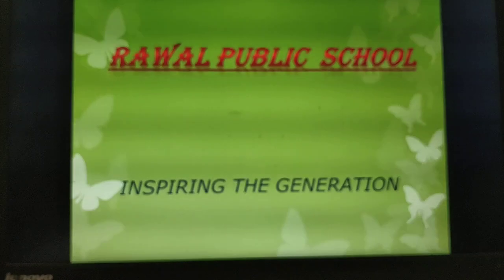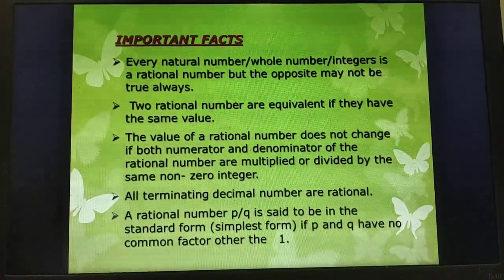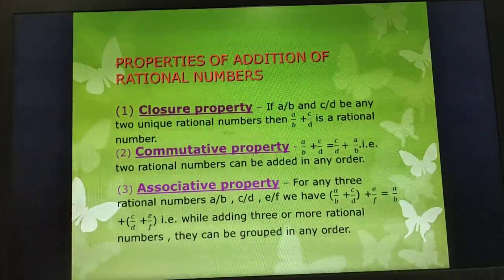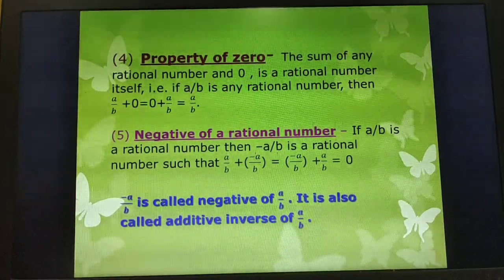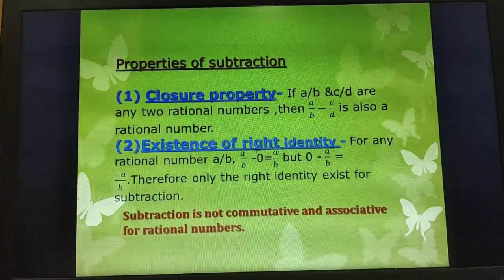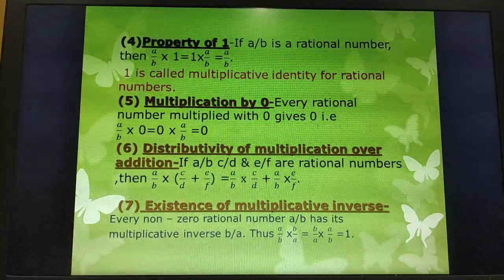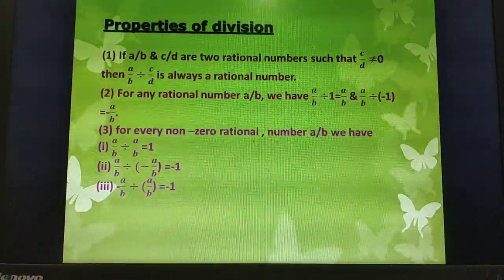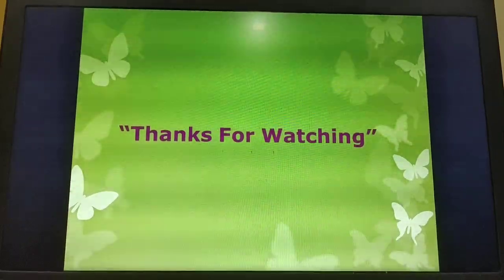Class 8, Subject -Maths, Topic -Rational Numbers, Rawal Public School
Rational numbers and it's properties with examples